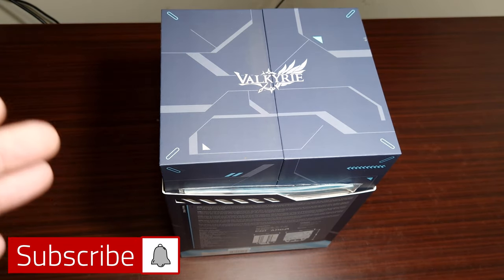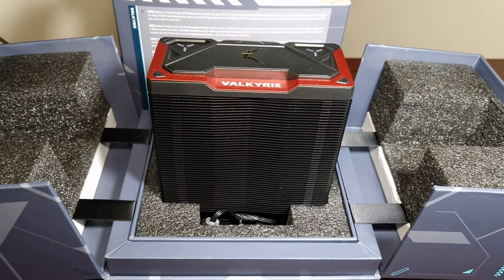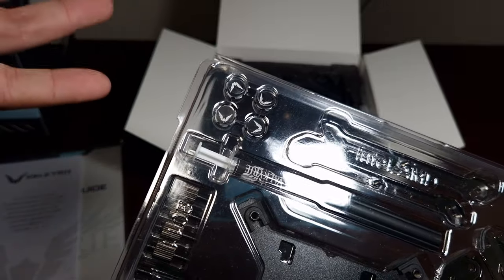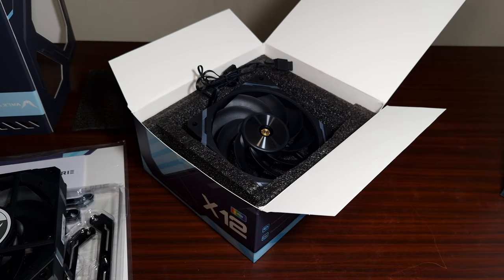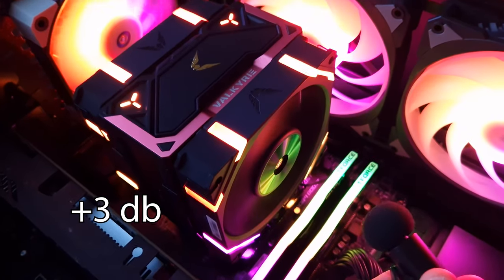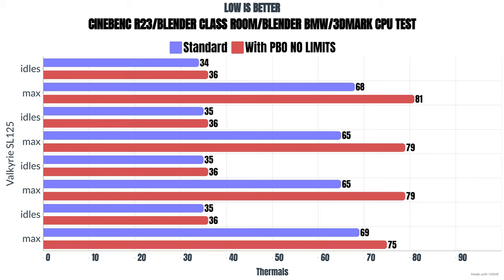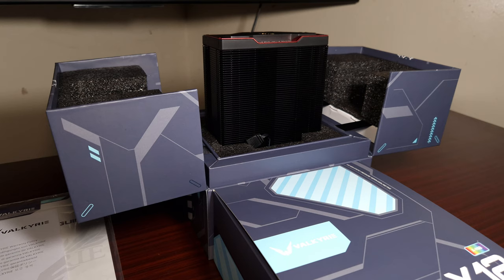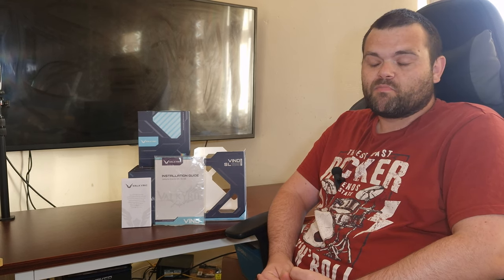New Cpu Cooler Is Amazing! Valkyrie Vind Sl125 Cpu Cooler Review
Today's Review video is the Valkyrie Vind SL125 CPU Cooler
they are a new brand and this is the best experience I have ever had testing and looking at a product in todays video we will take a look at the unboxing overall look and noise test with thermal benchmarks
System Specs
AMD Ryzen 9 5900x
Teamgroup DDR4 16gb Kit
MSI X570 Pro Carbon WIFI motherboard
GTX 1050TI
Samsung 980 NVME
Be quiet 650W PSU

Do you like to save money well by checking out ConnectVPN you will get a
00:00 Introduction
00:10 sponsor spot
00:36 What comes in the box ITS AMAZING
00:59 Dose your CPU Cooler box open like this ?
01:55 The packaging is amazing
02:21 What sockets dose it support ?
03:20 Some amazing B-Roll
03:49 B-Roll it has a anime Cover on the top
04:01 How loud is the Fans ?
04:35 Now The thermals how dose it perform ?
05:53 What do I really think of this CPU Cooler from Valkyrie ?
08:09 What's coming next week
08:53 Don't forget to subscribe and thanks to connectvpn for sponsoring the video